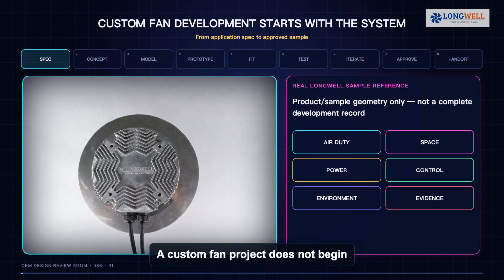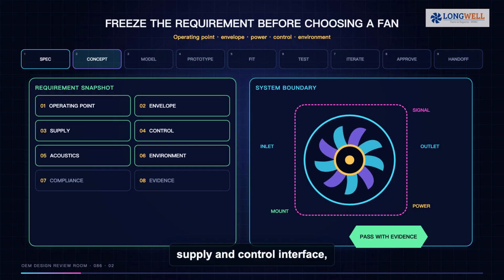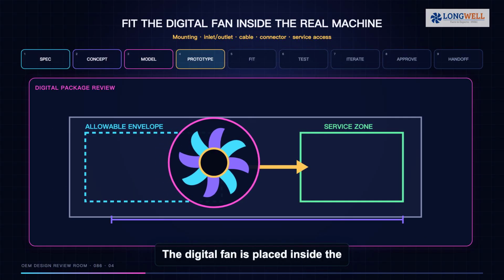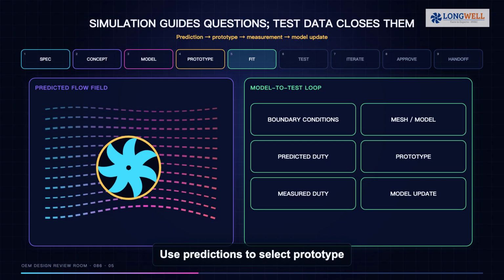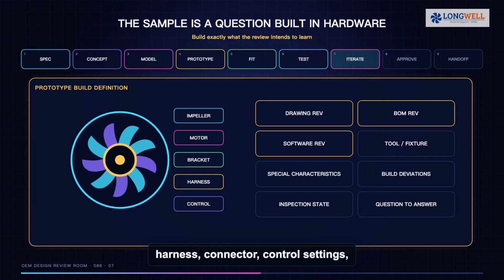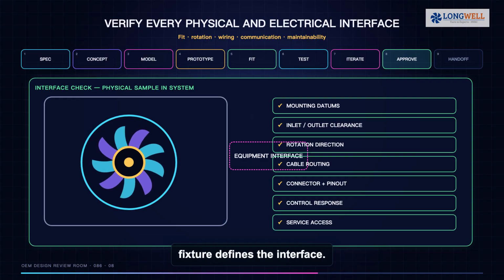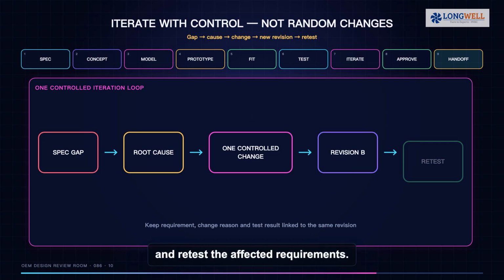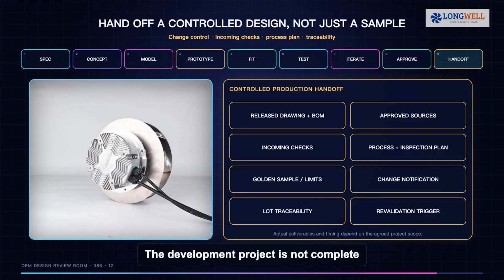Custom OEM Fan Development: From Spec to Sample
What should happen between an equipment requirement and an approved custom fan sample? This engineering walkthrough covers the complete decision path: requirement baseline, concept trade study, digital package review, simulation, controlled prototype build, fit and interface checks, performance testing, revision-controlled iteration, sample approval, and production handoff.

Real Longwell product and sample imagery is used only where it matches the content. Development timing, acceptance values, deliverables, and compliance evidence always depend on the agreed project scope and product configuration.